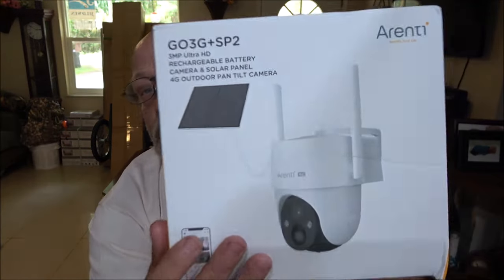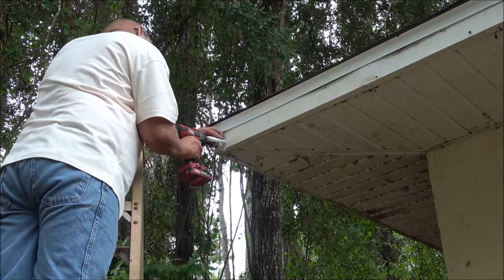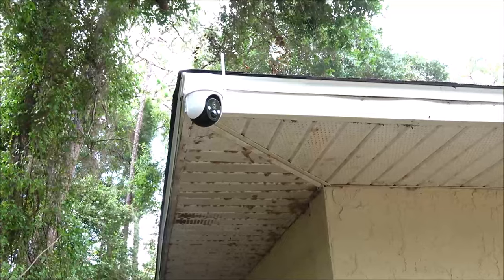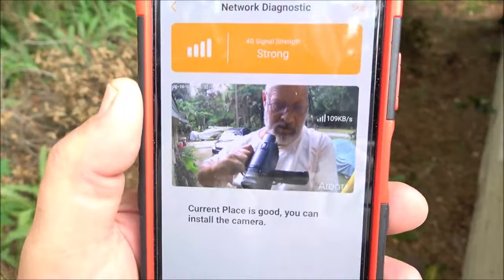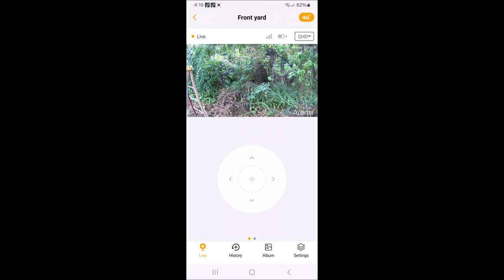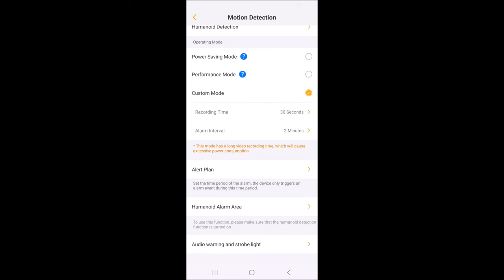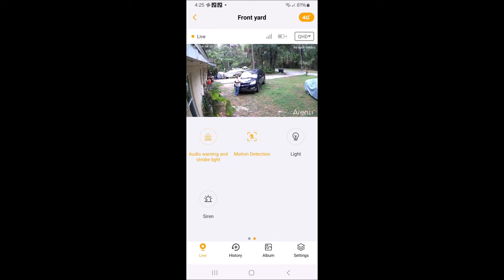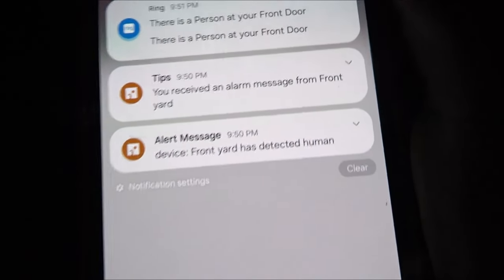ARENTI 4G LTE Cellular Security Camera 15% Discount Code In The description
Also, use code shabear15 for a 15% discount upon purchase.